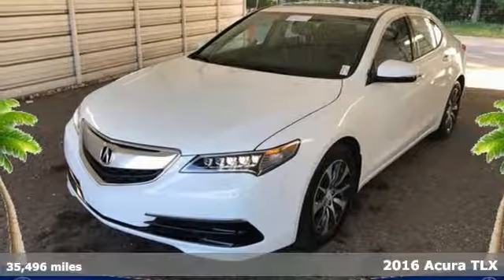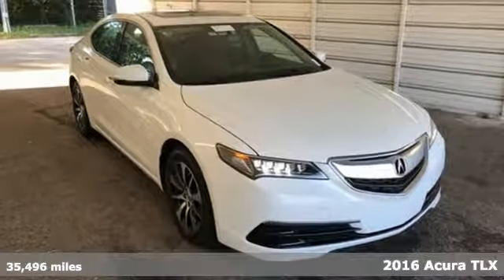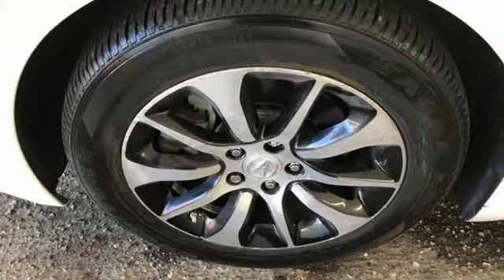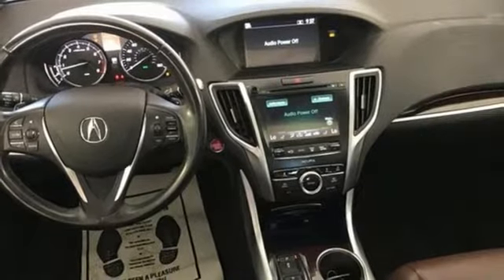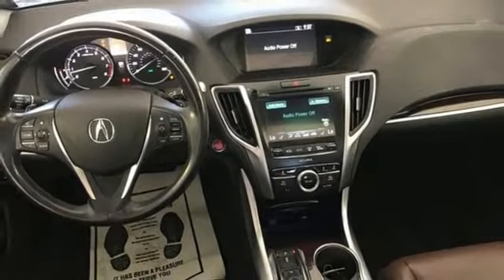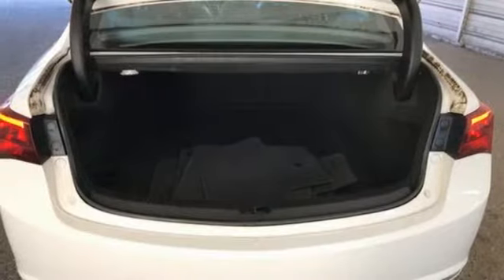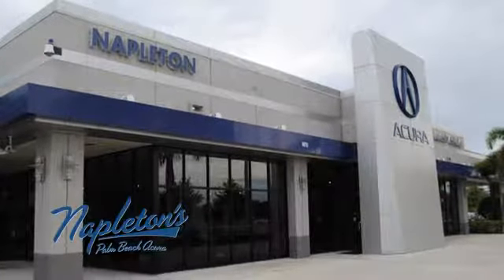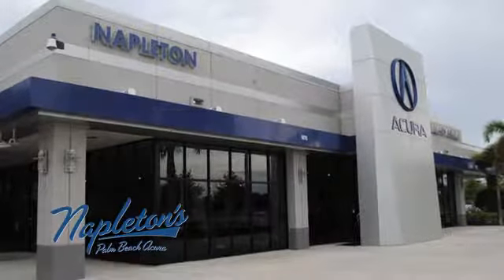Used 2016 Acura TLX West Palm Beach FL Delray Beach, FL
Year: 2016
Make: Acura
Model: TLX
Trim: 3.5L V6
Engine: 3.5L V6 SOHC VTEC 24V
Transmission: 9-Speed Automatic
Color: White
Interior: Brown
Mileage: 35496
Stock #: ACP00898
VIN: 19UUB2F39GA000898
Recent Arrival! Priced below KBB Fair Purchase Price! **BACKUP CAMERA**, **BLUETOOTH**, *ALLOY WHEELS**, **SUNROOF MOONROOF**, **SIRIUS XM RADIO**.brbrbr21/34 City/Highway MPGbrAwards:br * ALG Residual Value Awards * 2016 KBB.com 10 Best Luxury Cars Under $35,000 * 2016 KBB.com 5-Year Cost to Own Awardsbr2016 Kelley Blue Book Brand Image Awards are based on the Brand Watch(tm) study from Kelley Blue Book Market Intelligence. Award calculated among non-luxury shoppers. Kelley Blue Book is a registered trademark of Kelley Blue Book Co., Inc.brbrSTOP AND READ THIS IMPORTANT CONSUMER INFORMATION!!! Due to our EXTREME LOW PRICE POLICY, we have a large volume of customers responding daily to our online vehicles. Some cars only last a few days and SOME SELL WITHIN THE FIRST 24 HOURS!!! Don't delay call today! Do not waste time sending us emails where you might miss out on this low, low price opportunity. CALL US RIGHT AWAY instead for your best chance at taking advantage of all the savings! Reconditioning cost will be added to the sales price.brWe are located Just West of the Turnpike at 6870 Okeechobee BLVD in West Palm Beach, FL!!! Come and see us TODAY!!! Napleton's Palm Beach Acura proudly serving the following communities West Palm Beach, Wellington, Boynton Beach, Delray, Royal Palm Beach, Ft. Pierce, Stuart, Jupiter, Pembroke Pines, Green Acres, Palm Springs & Palm Beach Gardens.brbr3.5L V6 21/34 City/Highway MPG

Address:
6870 Okeechobee Blvd